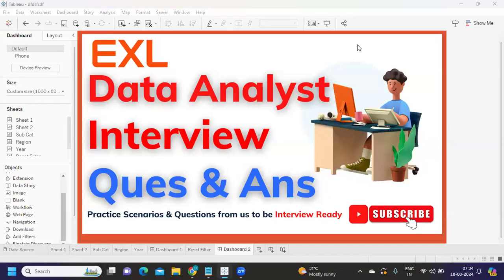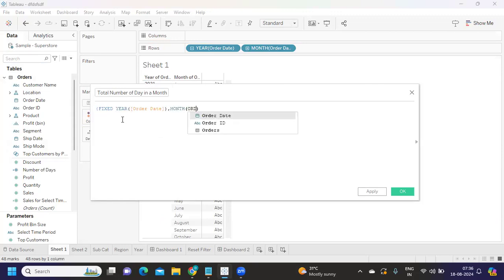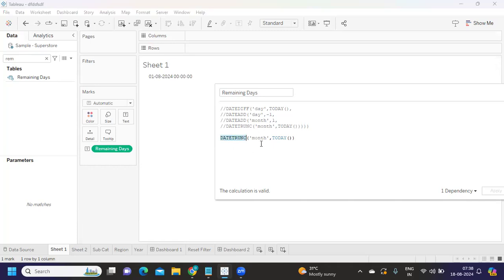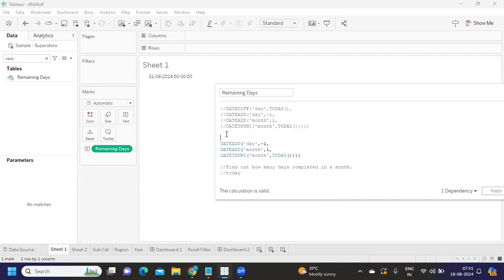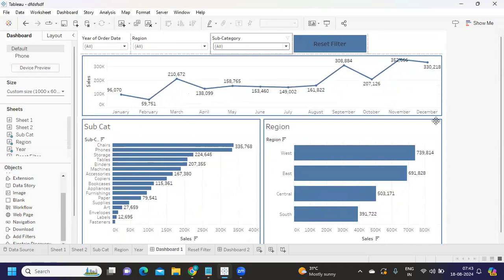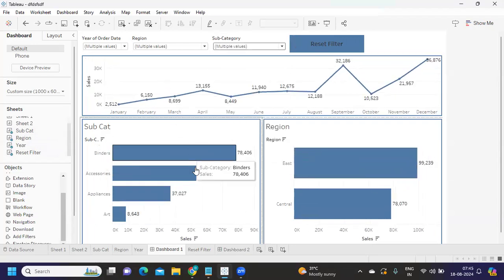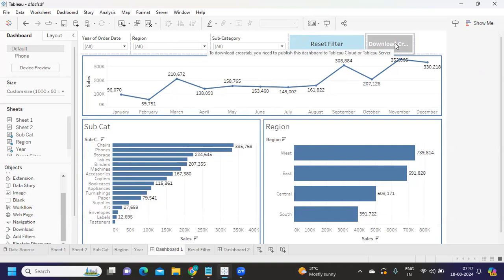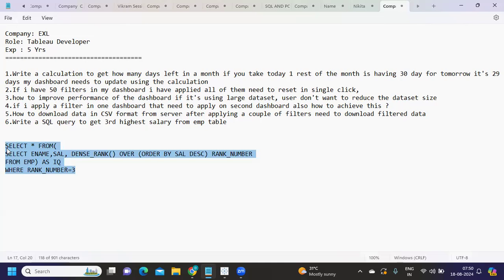Tableau Interview Questions and Answers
🎯 Preparing for a Data Analyst role? I've got you covered! In this video, I dive deep into the most commonly asked sqlinterview and powerbiinterview BI/tableauinterviewquestions . Whether you're a beginner or looking to brush up on your skills, these questions will give you the edge you need to ace your interview. 💼✨"